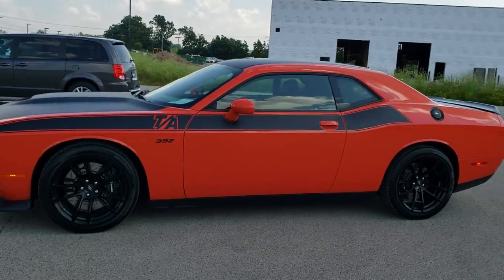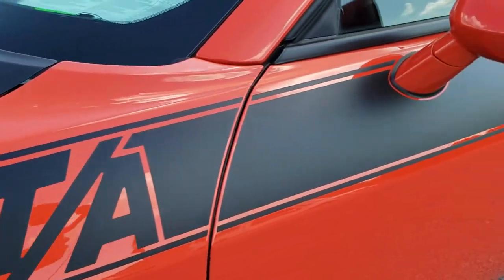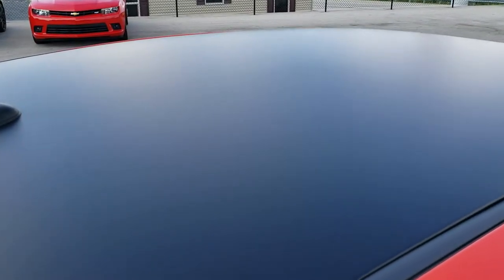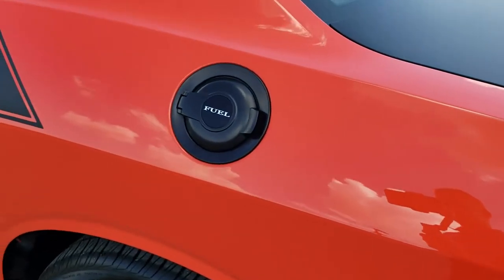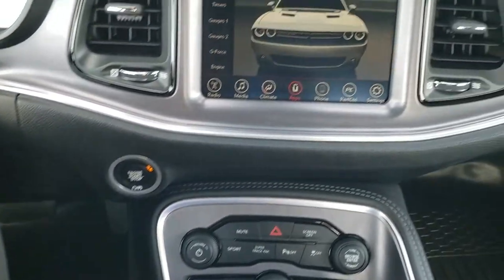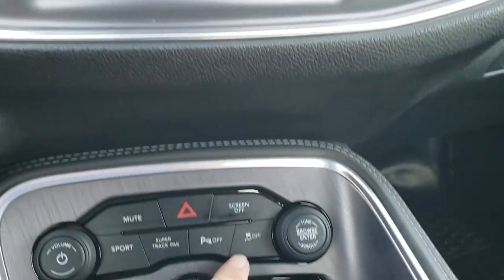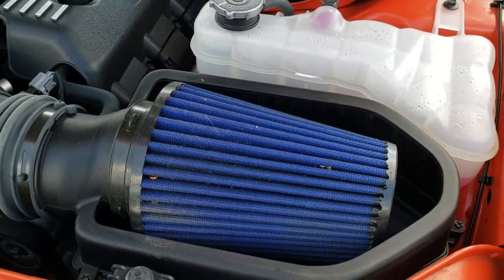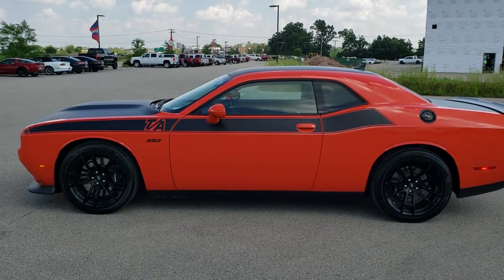2017 DODGE CHALLENGER T/A RT SCAT PACK MANGO TANGO ORANGE WALK AROUND REVIEW 10850 SOLD! SUMMITAUTO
This 2017 DODGE CHALLENGER T/A TRANS AM RT SCAT PACK IN MANGO TANGO ORANGE WALK AROUND REVIEW FOR SALE IN FOND DU LAC OSHKOSH WISCONSIN 54935 is the vehicle we did walk around review of today.

Thank you for checking out this video of this 2017 DODGE CHALLENGER T/A TRANS AM RT SCAT PACK IN MANGO TANGO ORANGE WALK AROUND REVIEW FOR SALE IN FOND DU LAC OSHKOSH WISCONSIN 54935

STOCK: 10850
PRICE: $38,999
MILES: 2,234
MAKE: DODGE
MODEL: CHALLENGER T/A
VIN: 2C3CDZFJ6HH632857
LOCATION: FOND DU LAC OSHKOSH WISCONSIN, 54937 TRUCKS ON 41

1 OWNER! CLEAN TITLE HISTORY! 6.4 Liter V8 Hemi Engine, 485 Horsepower, Two Door Coupe, R/T Package, Scat Pack, T/A Trans AM Edition, 8 Speed Automatic Transmission, Automatic Transmission Center Console Shifter, Rear Wheel Drive RWD 4x2 Two Wheel Drive, Reverse Backup Camera Rearview Camera, Dual Rear Exhaust, Power Driver's Seat, Non Smoker, Black Ebony Cloth Seats, Bucket Seats, Heated Power Mirrors, Electronic Stability Control Traction Control ESC, Pirelli Pzero 275/40 ZR20 Tires, 20 Inch Rims Premium Wheels, Painted Alloy Rims Premium Wheels, Four Wheel Disc Brembo Brakes, Decklid Spoiler, Fog Lights, LED Tail Lamps, Projector Lamp Headlights, Reverse Sensors, Cowl Induction Sport Hood, Black Hood Decal, AM / FM Radio Tuner, Sirius/XM Satellite Radio Capabilities Sirius / XM, Uconnect (R) 8.4 AM/FM System 8.4 Inch Touchscreen with AM/FM, 7-Inch Multi-View Display, Alpine Premium Audio Sound System, Performance Pages with Timers, Guages, G-Force, and Engine Horsepower and Torque Display, SOS / Assist System, U Connect Hands Free Bluetooth Hands-Free Phone System Blue Tooth, Android Auto Compatible, Apple Car Play Compatible, Auxiliary MP3 Jack Portable Audio Connection, USB Jack Portable Audio Connection, Enter-N-Go System Keyless Entry System, Keyless Entry System, Push Button Start, Rear Window Defroster, Driver and Passenger Front Air Bags, L.A.T.C.H. Child Safety System, Side Curtain Air Bags SRS Safety Restraint System, Multi-Function Steering Wheel Controls, Compass, Outside Temperature Display and Mileage Display, Dual Multi-Zone Climate Control , Fold Down Rear Seats, Husky All Weather Floormats, Air Conditioning AC, Cruise Control, Power Locks, Power Windows, Automatic Headlights Autolamp, Tilt/Telescope Steering Wheel, 3 Year / 36,000 Mile Remaining Factory Bumper to Bumper Warranty, Whichever comes first, 5 Year / 60,000 Mile Remaining Powertrain Factory Warranty, Whichever comes first, Mango Tango Orange Pearl, ONE OWNER! CLEAN AUTOCHECK! WOW! This car is like new all the way around! This is one of the cleanest Challengers we have ever had on our lot! Make your move before this one is gone!

STOCK: 10850
PRICE: $38,999
MILES: 2,234
MAKE: DODGE
MODEL: CHALLENGER T/A
VIN: 2C3CDZFJ6HH632857